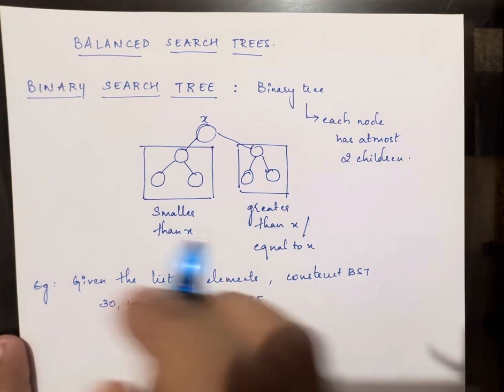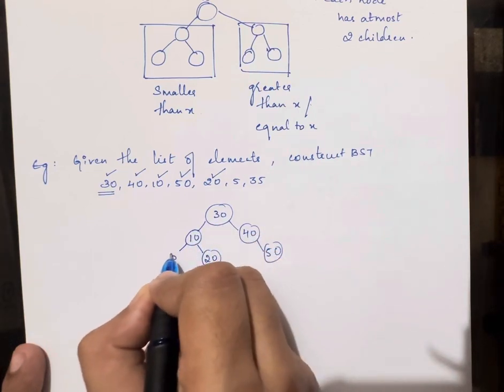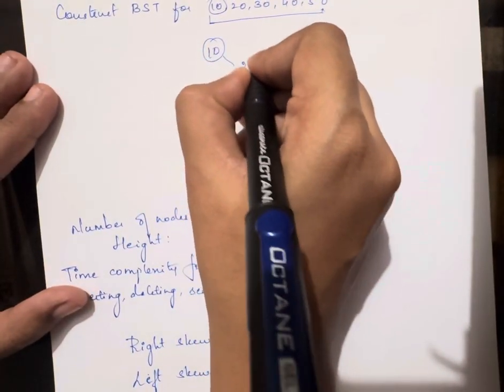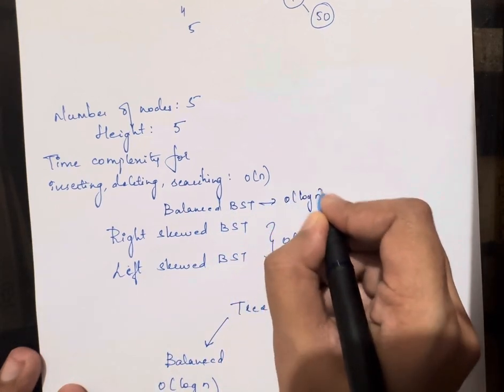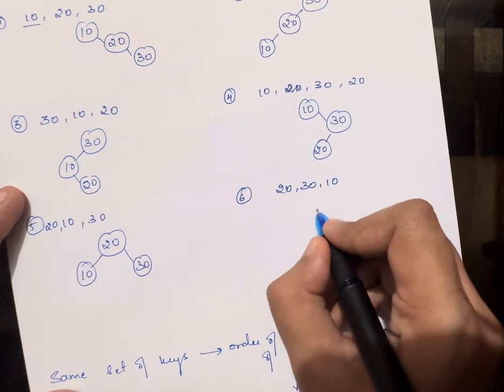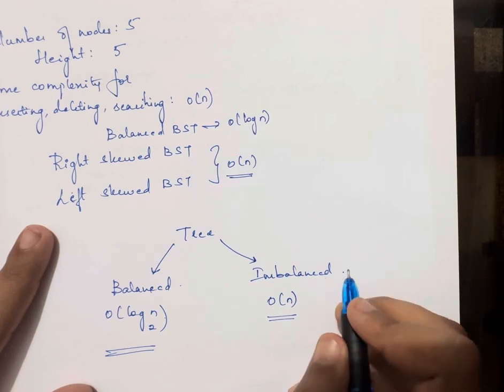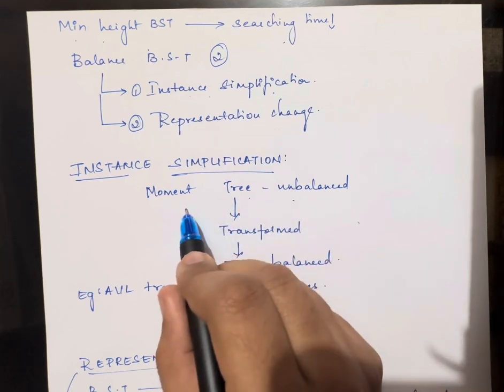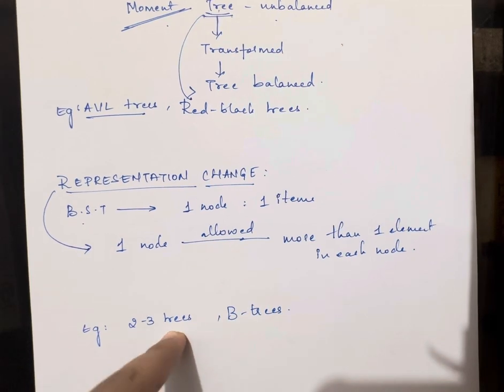Balanced search trees